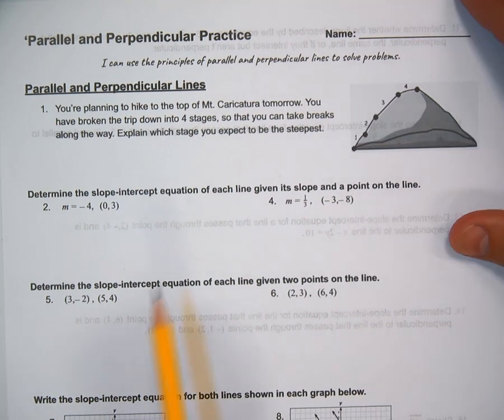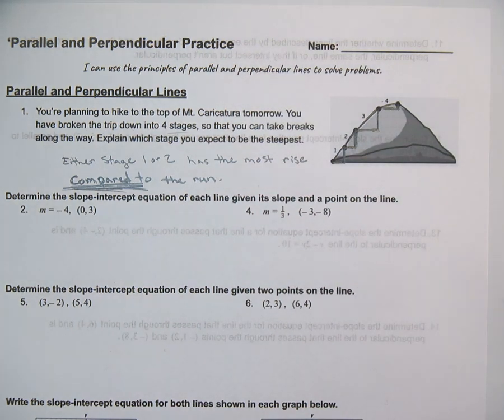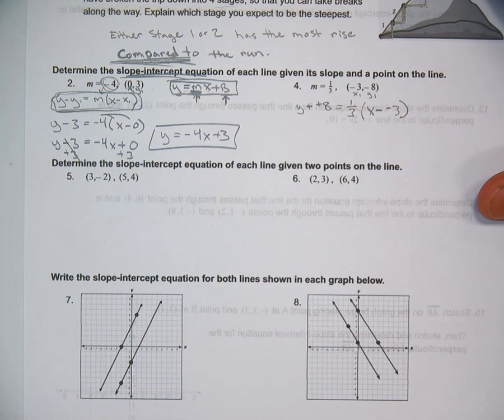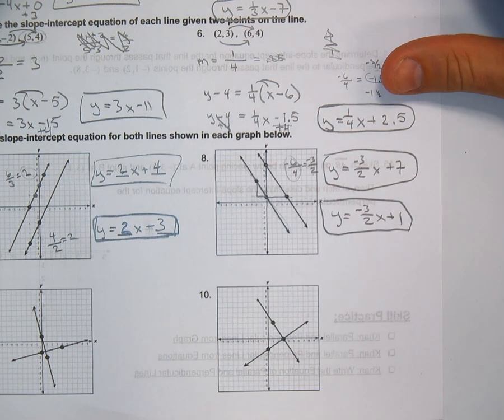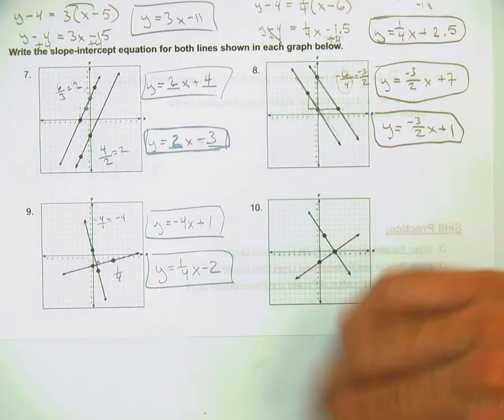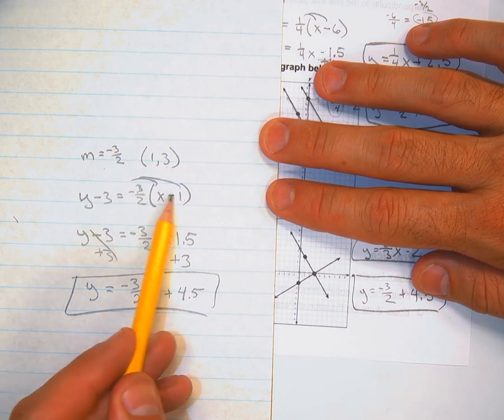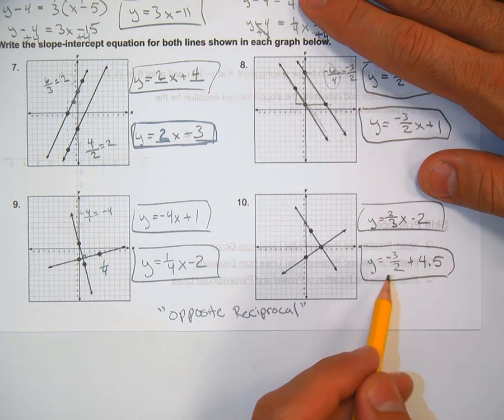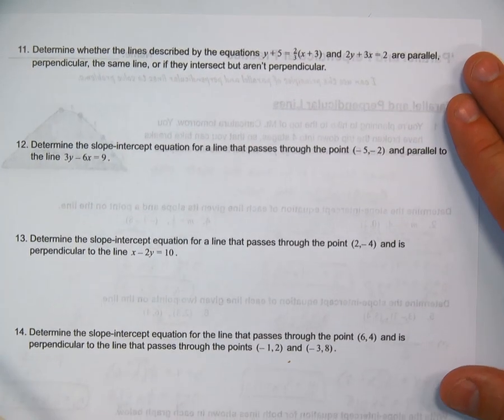Parallel and Perpendicular Practice